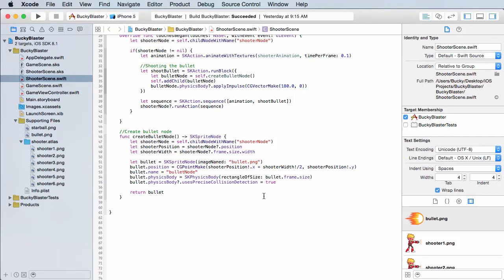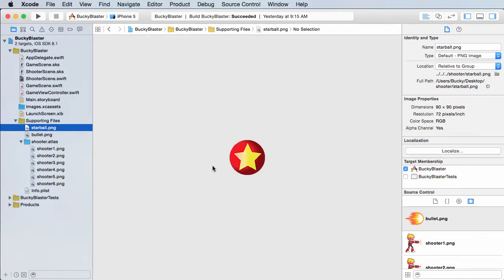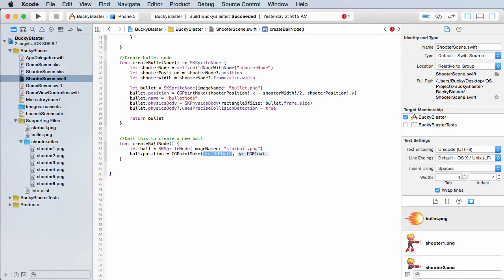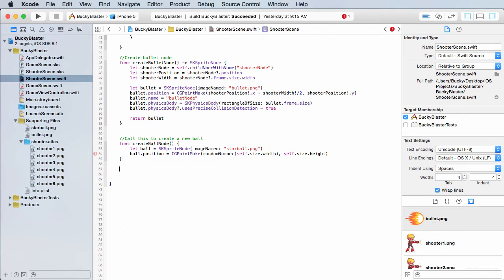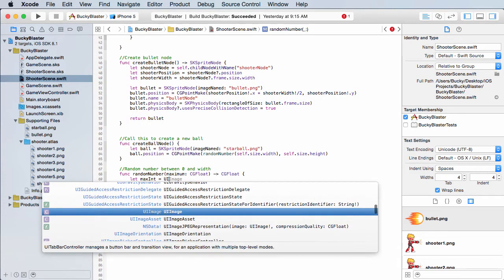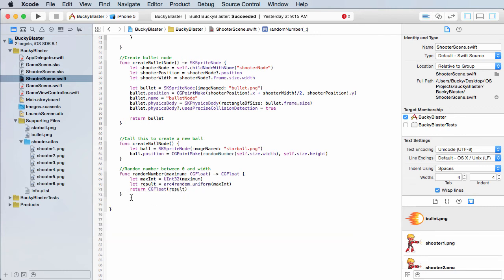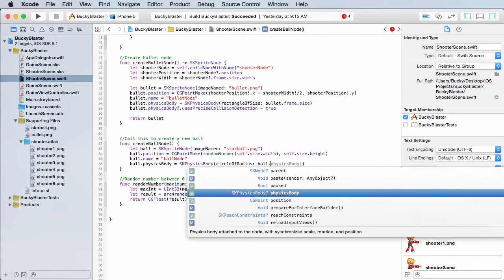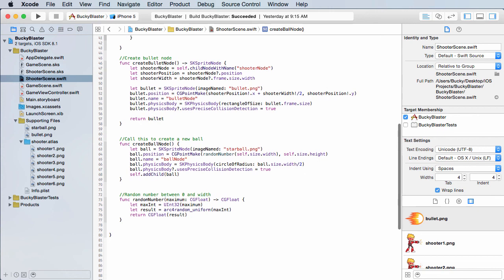iOS Development with Swift Tutorial - 39 - Creating the Ball Node